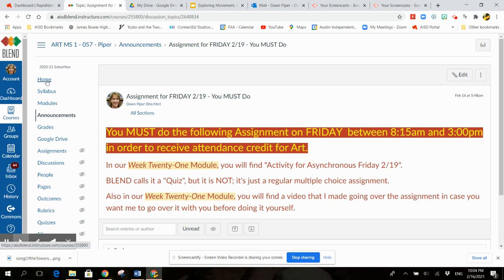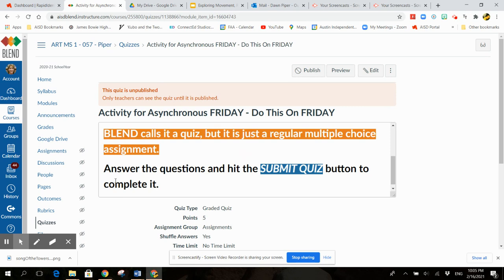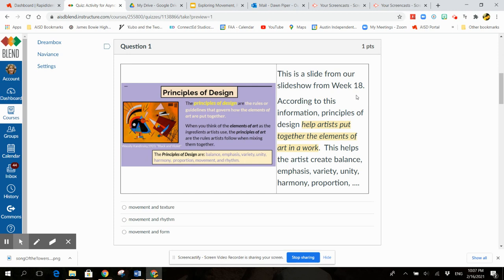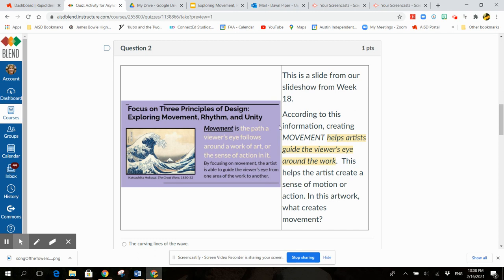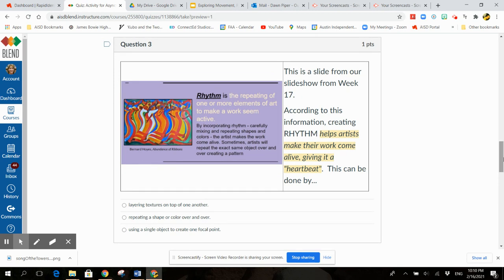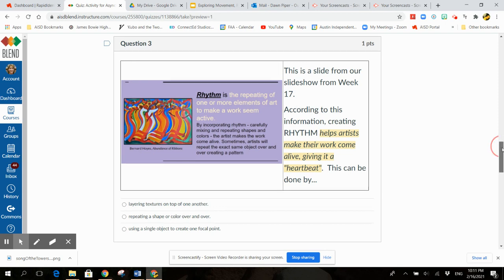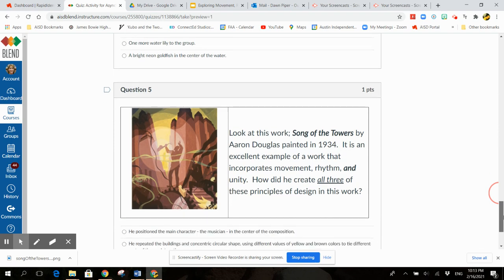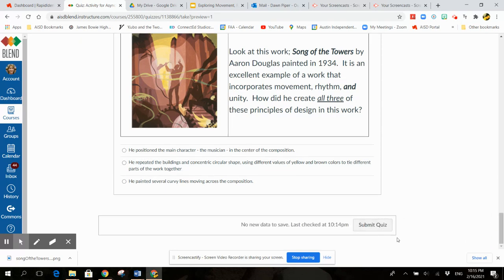Video Instructions for Asynchronous Friday 2 19 Art Activity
Video instructions for Asynchronous Friday Art Activity 2/19